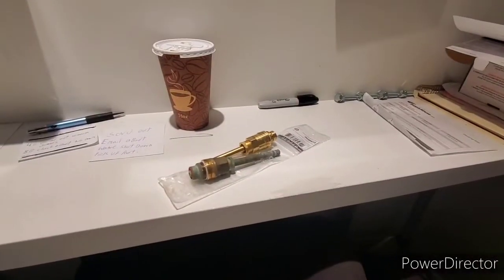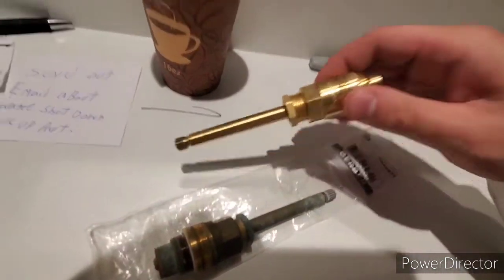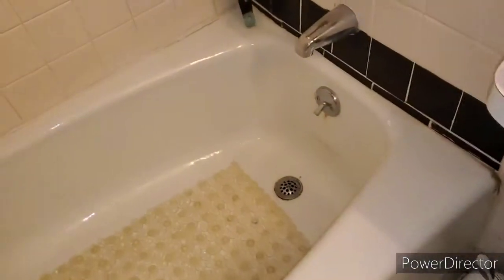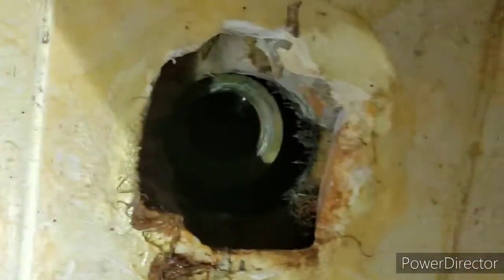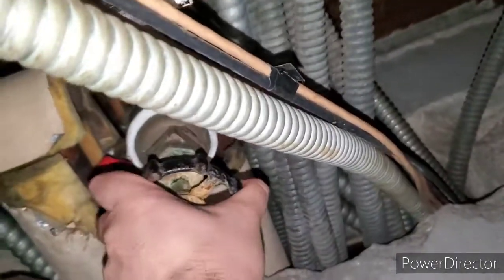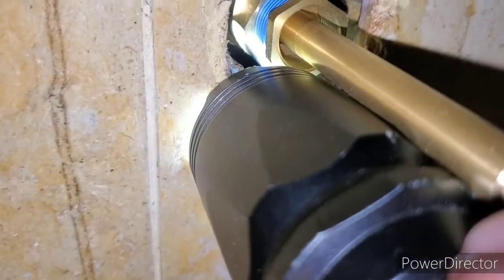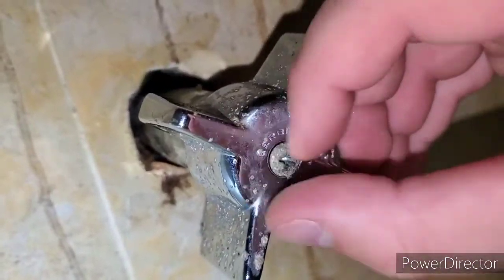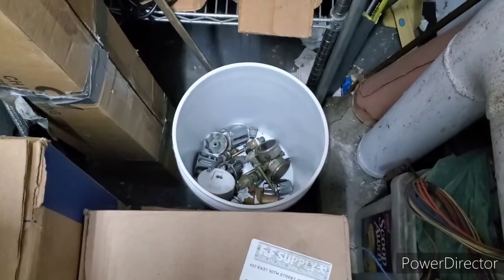Branch Valve replacement and water shut down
How to replace a valve